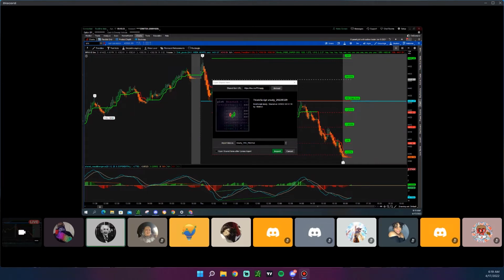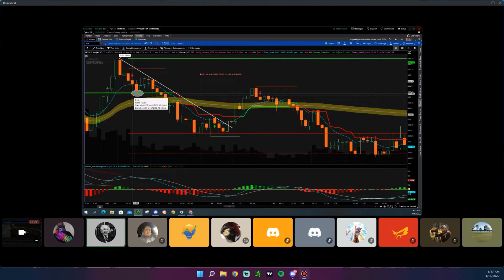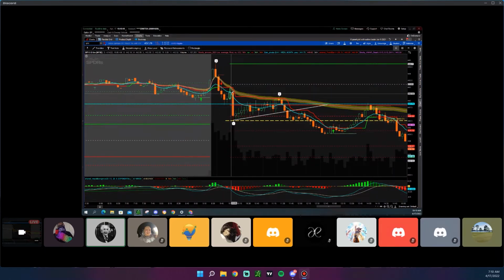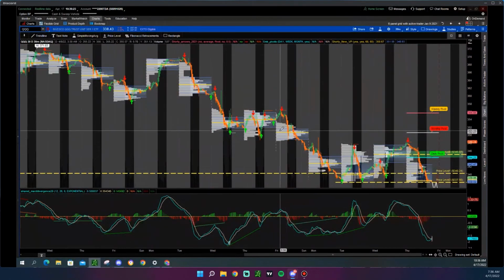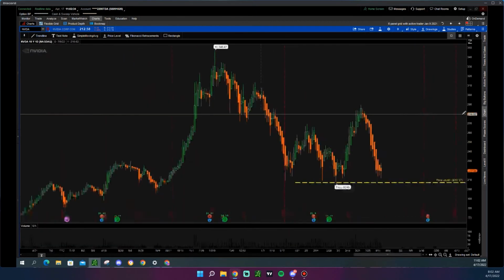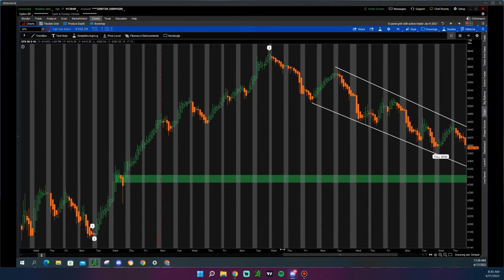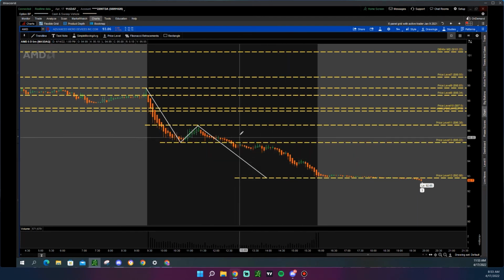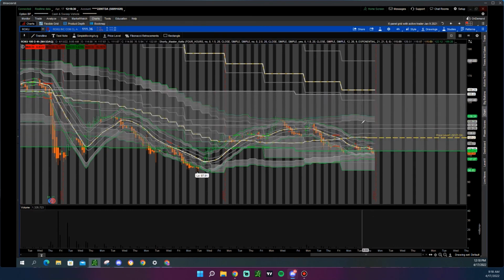Confluence with Full Send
A class on confluences with Full Send (how to use it) + Arrows + Orbs